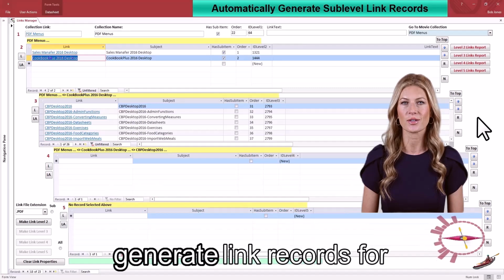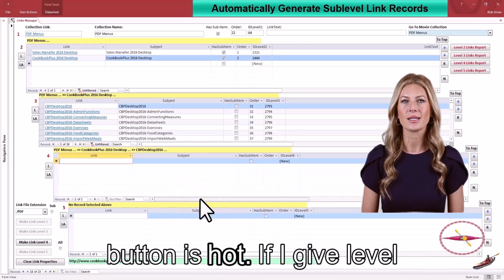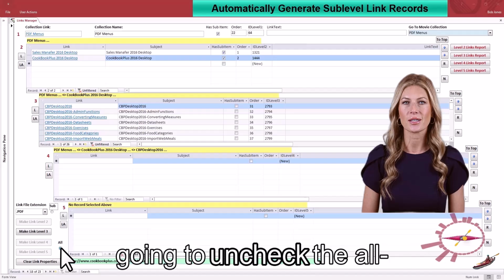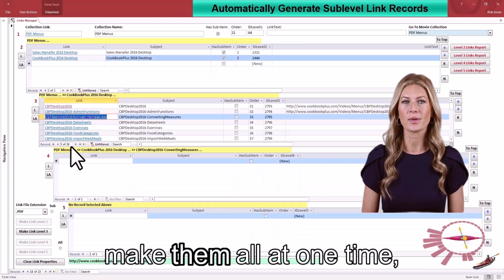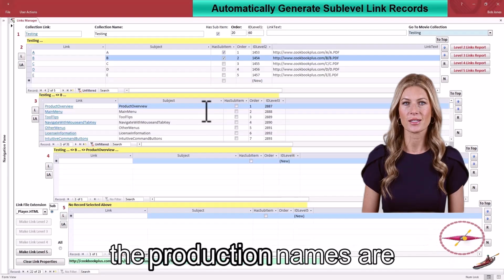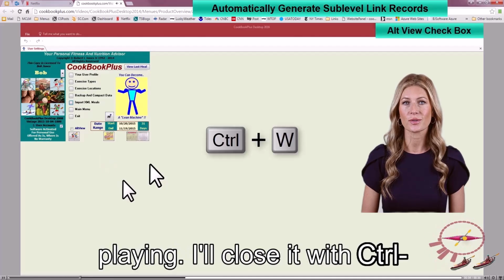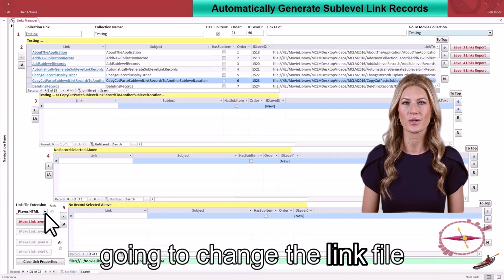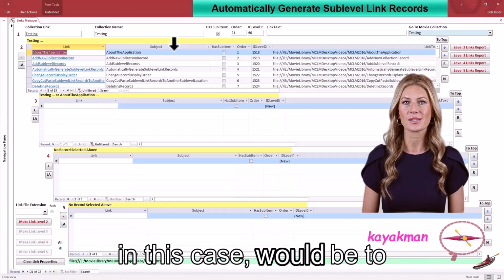Media Collection Links Manager 13 Automatically Generate Sublevel Link Records 2025 12 29 BA